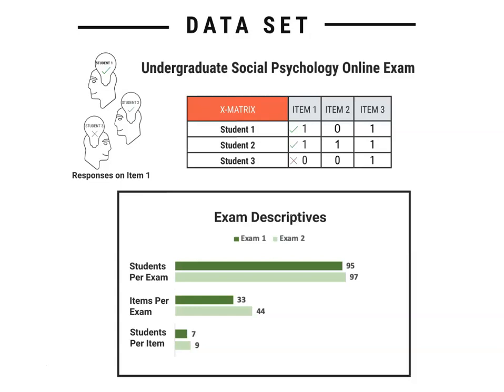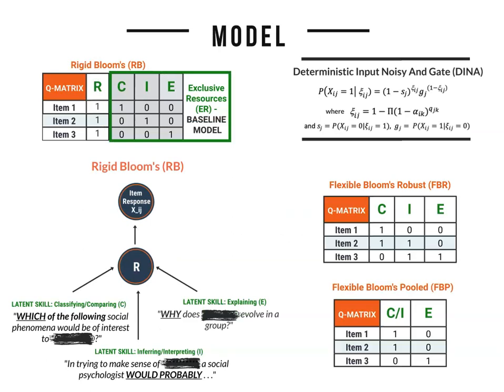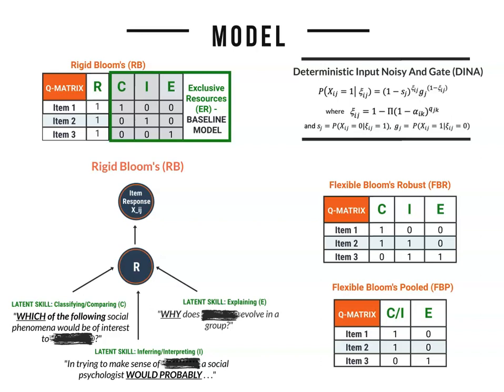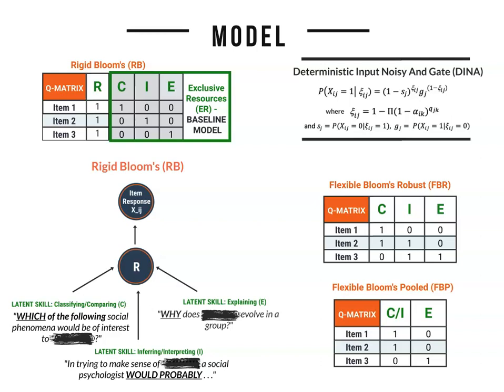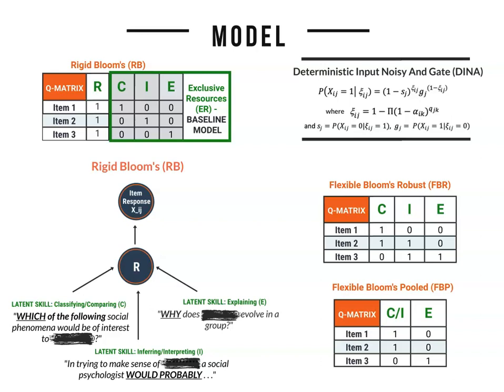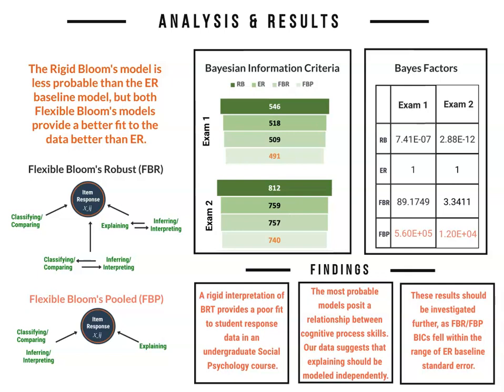Using Cognitive Diagnostic Modeling to Investigate Learning Taxonomy Assumptions